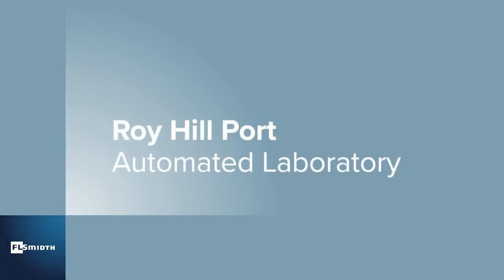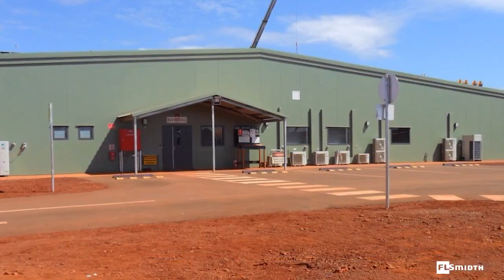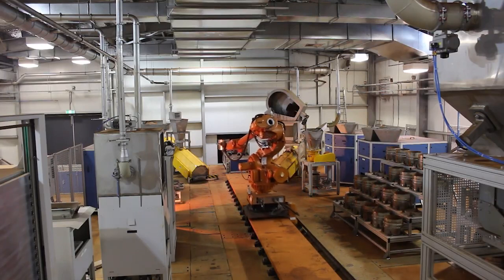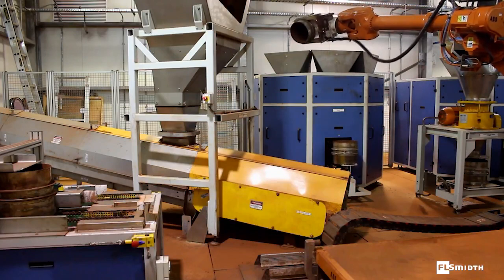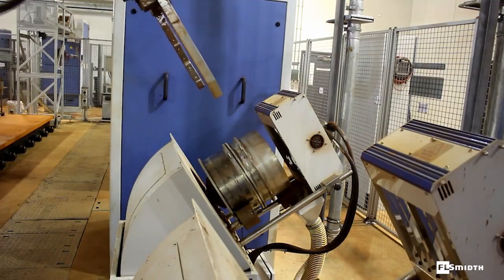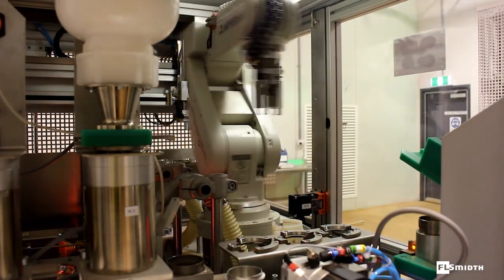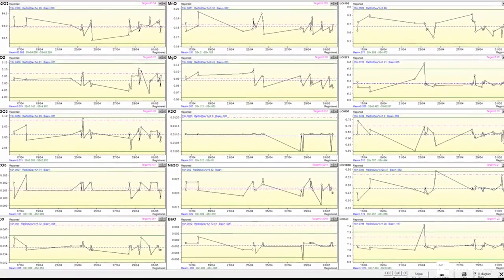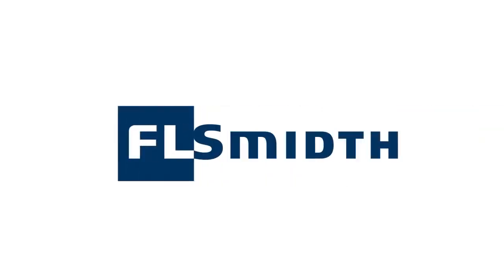Roy Hill Port Laboratory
We designed and supplied this state of the art, fully automated sample preparation and analysis facility on a turnkey basis for Roy Hill. This unique facility is able to process both ship loading samples and return fines automatically. Samples are prepared for moisture, particle size, thermogravimetric and chemical analysis as required.